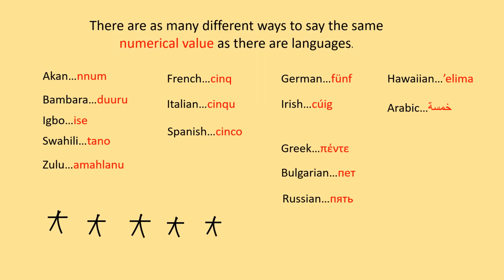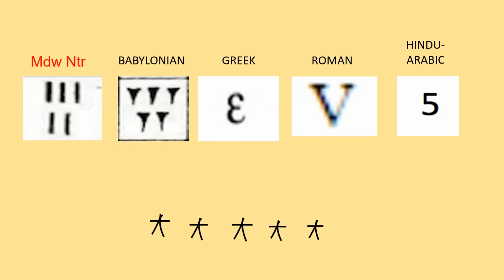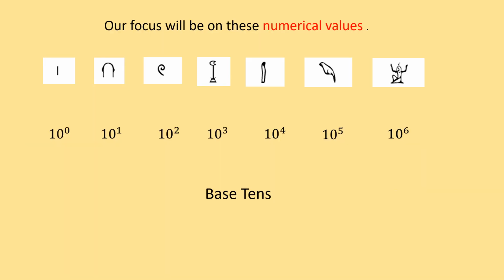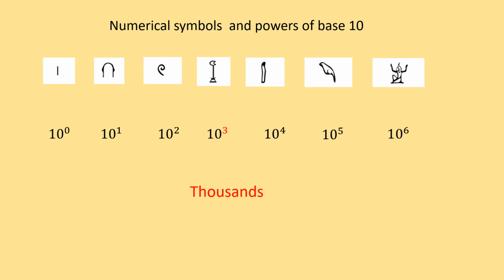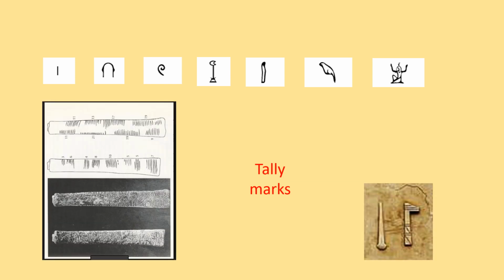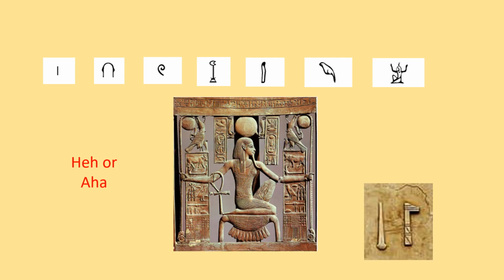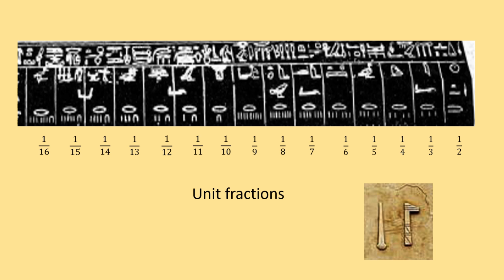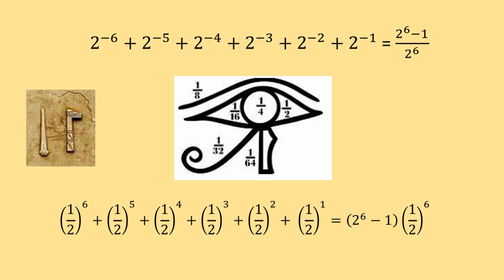Egyptian Arithmetic Lesson 1 Numbers